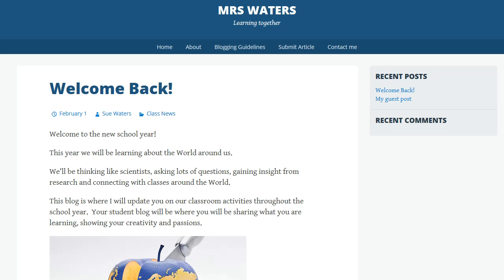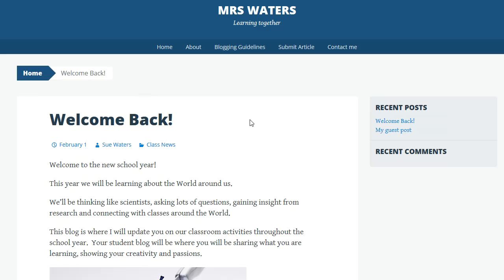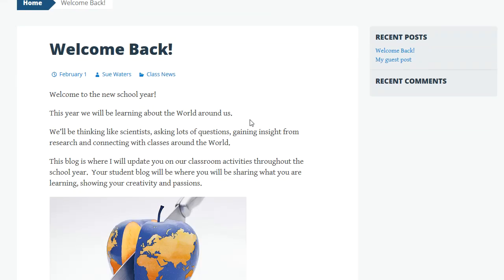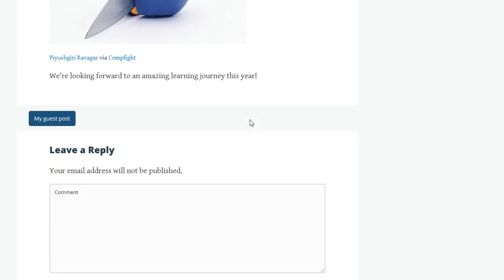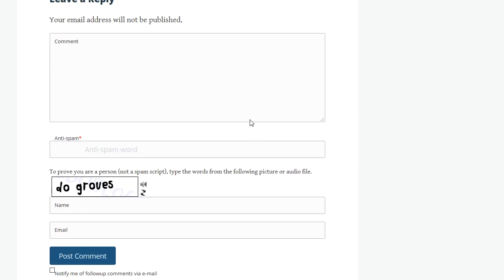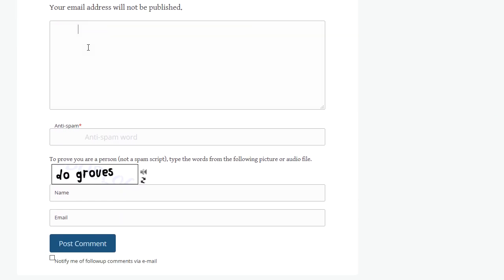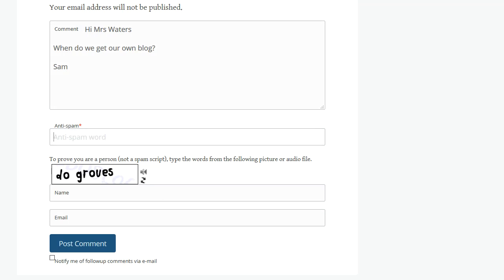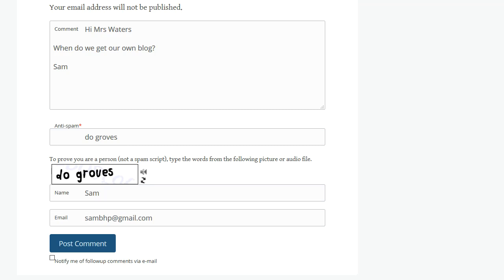How To Add Comment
Learn how to add a comment to a post.